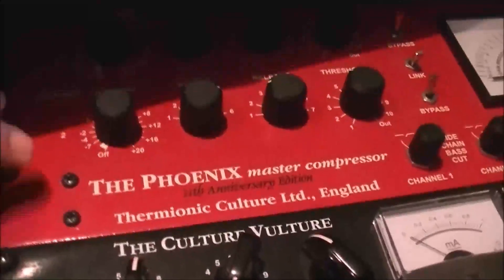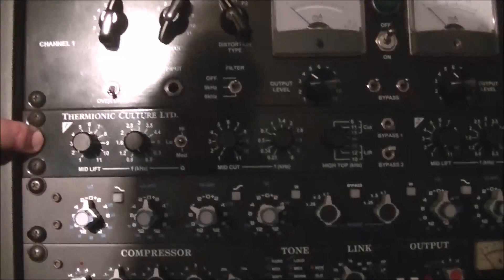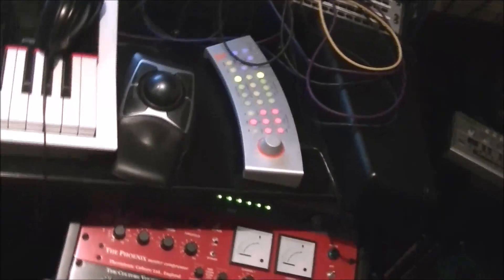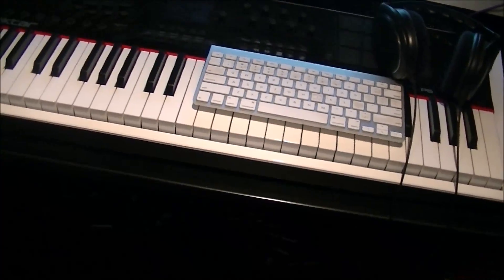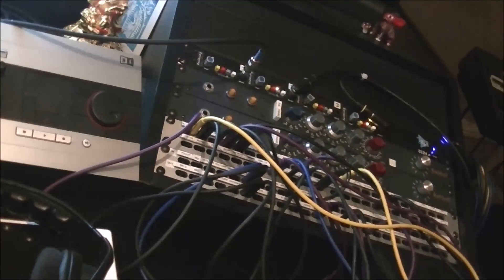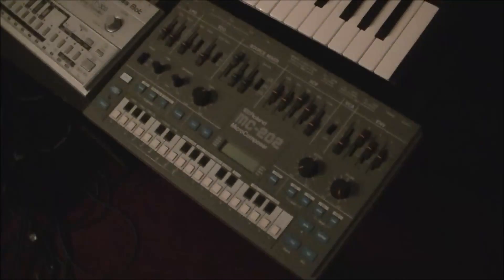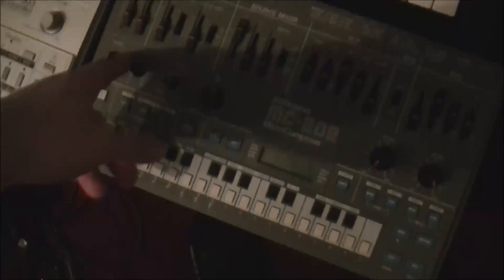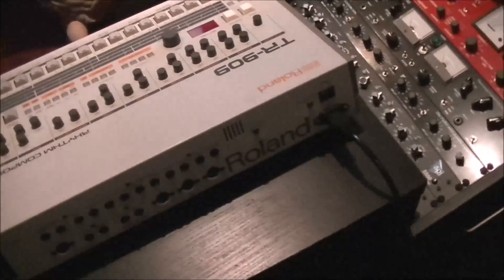Some Dude's Basement Studio